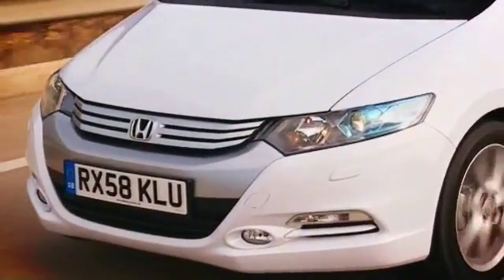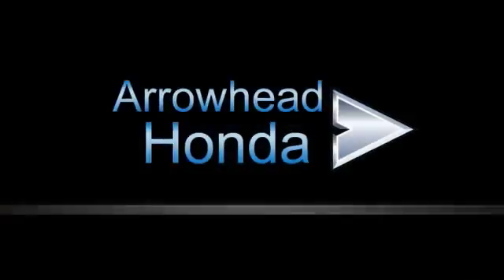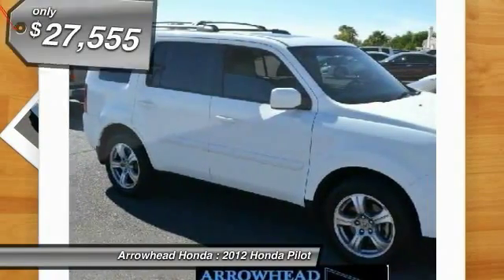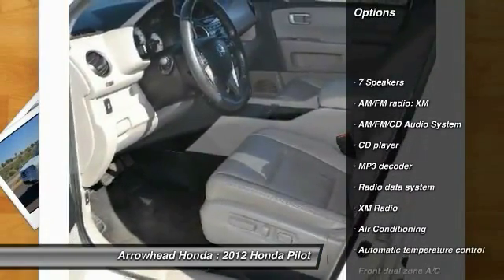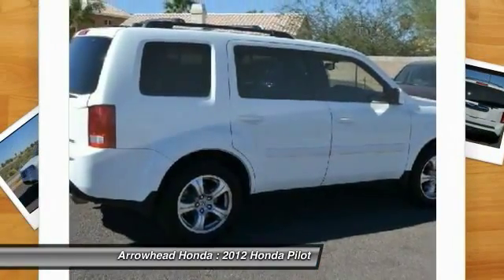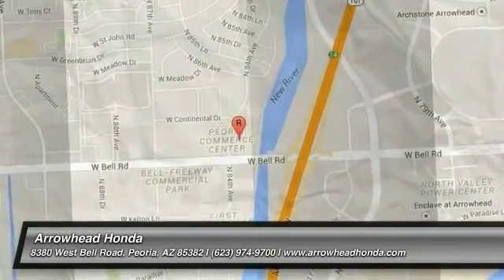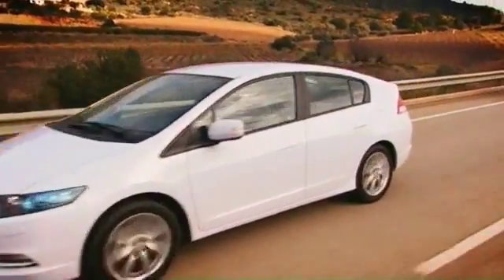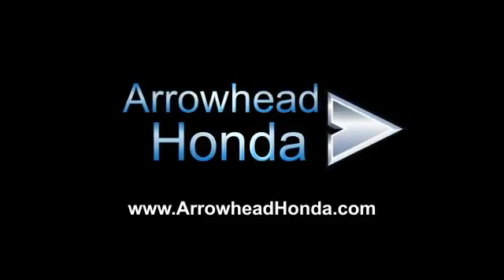2012 Honda Pilot Peoria AZ 13706A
2012 Honda Pilot EX-L

Arrowhead Honda
8380 West Bell Road

4WD. The SUV you've always wanted! Welcome to Arrowhead Honda! If you've been aching for just the right 2012 Honda Pilot, well stop your search right here. This is the ultimate, low-mileage SUV that is sure to keep on chugging along for years and years. Climb into this wonderful Honda Pilot, knowing that it will always get you where you need to go, on time, every time.